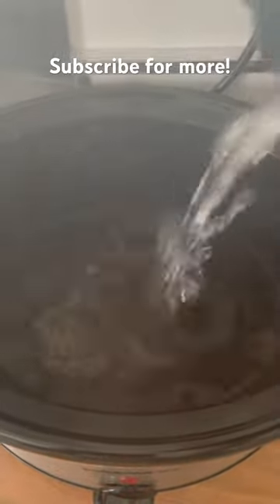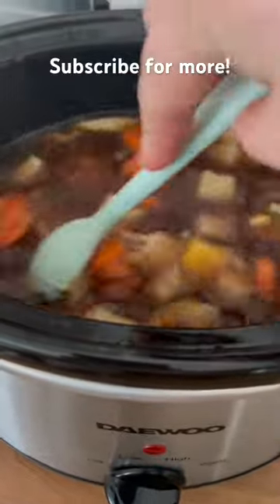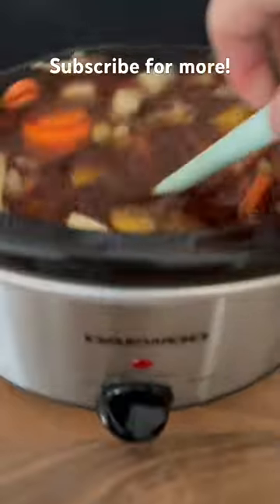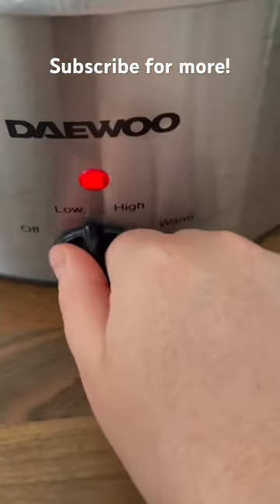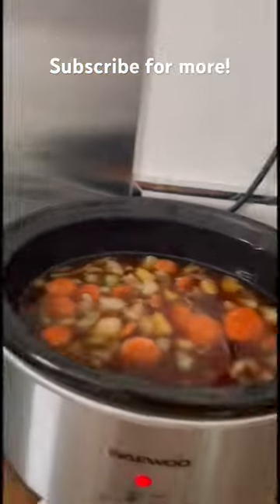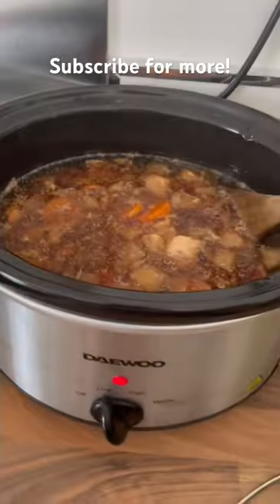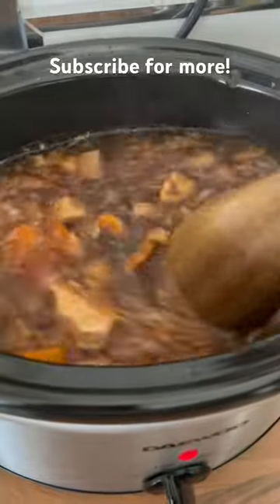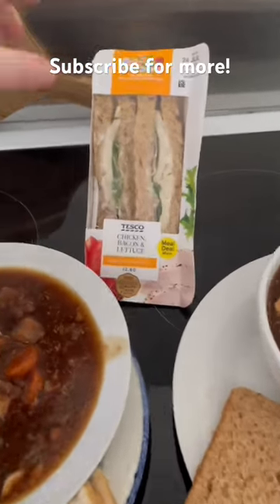what’s for tea?🍗🥕